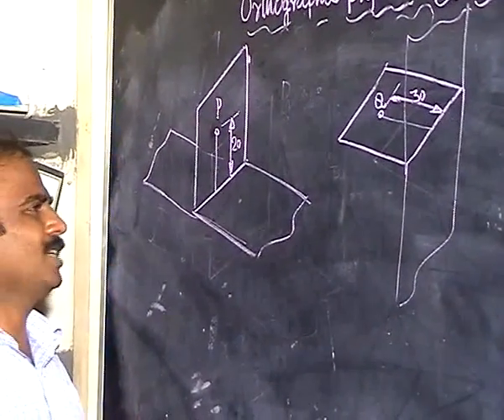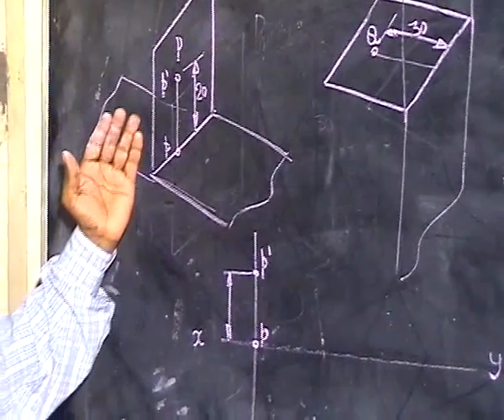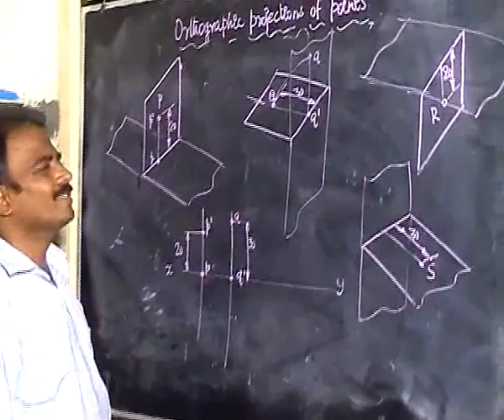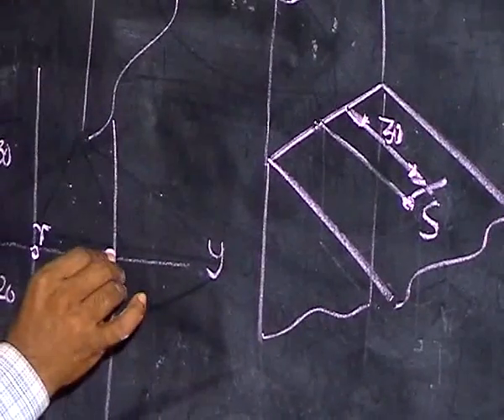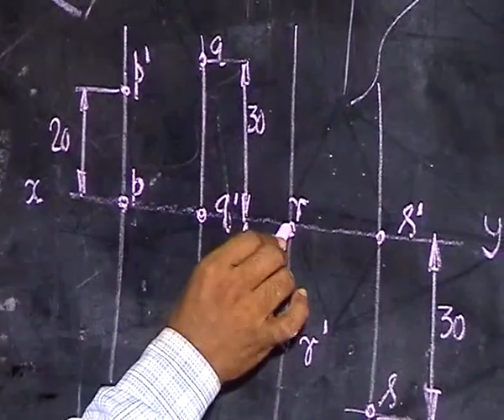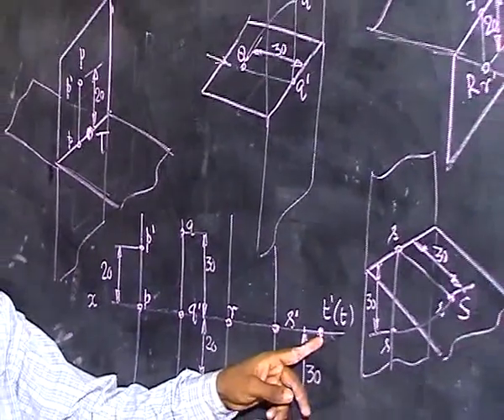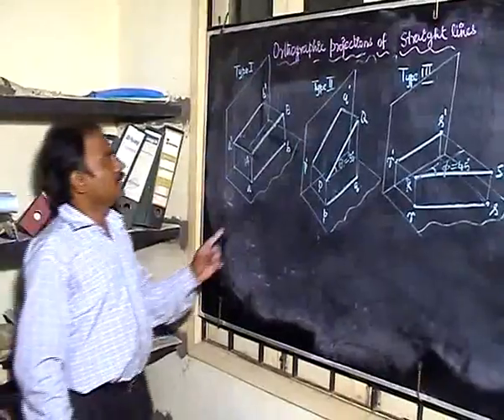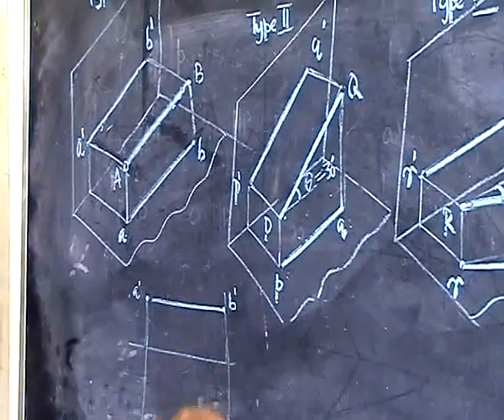Engineering Graphics for first year engineering MADE EASY by Prof.Dr.R.Edison LECTURE 3